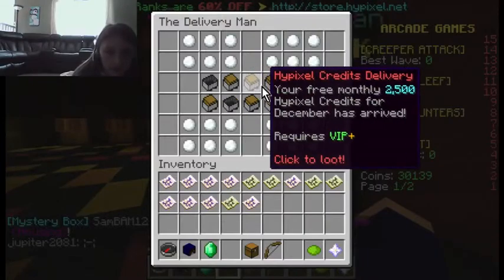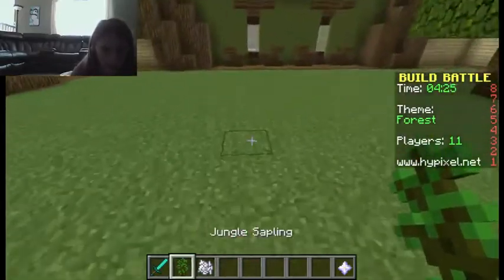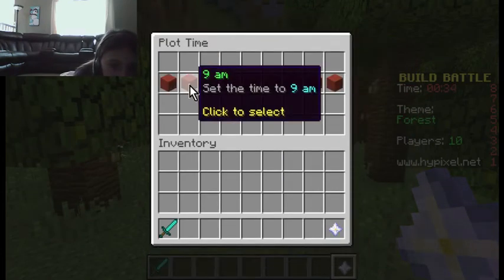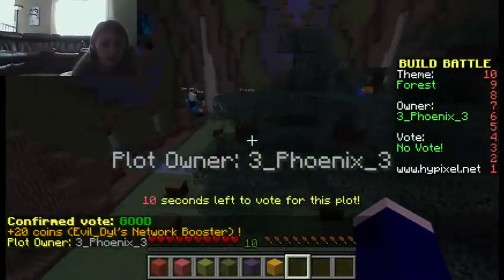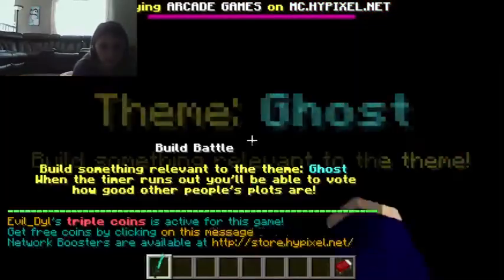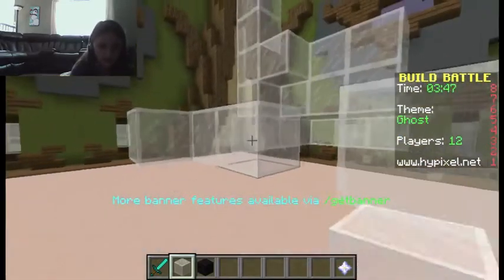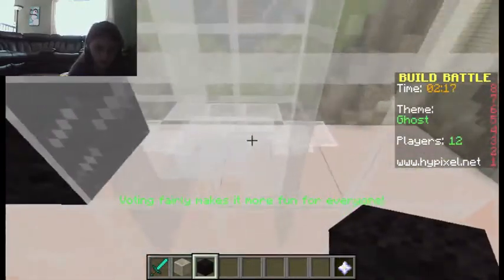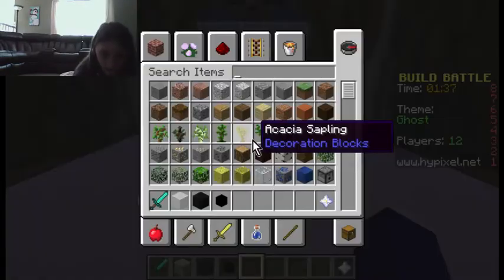Build Battle: I Came First!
I was aiming for good and bad cop kind of but oh well...